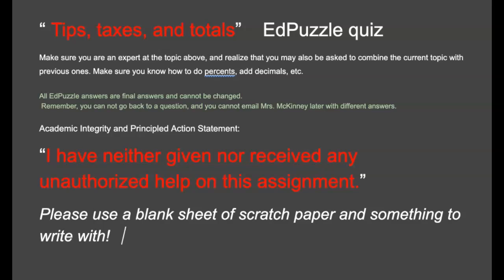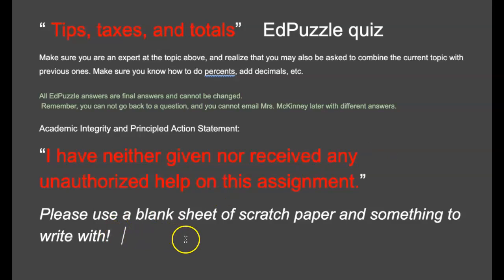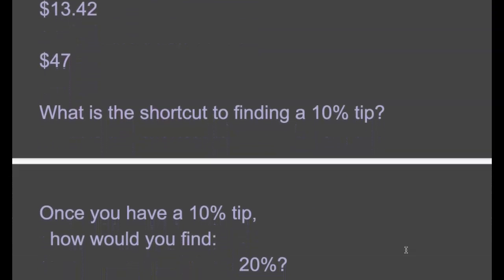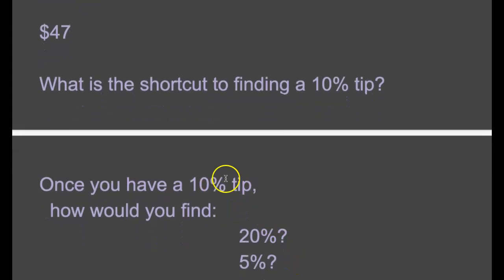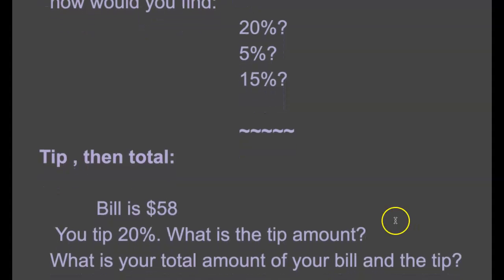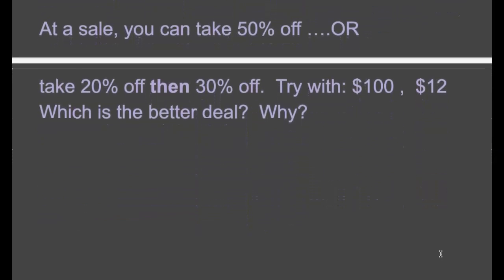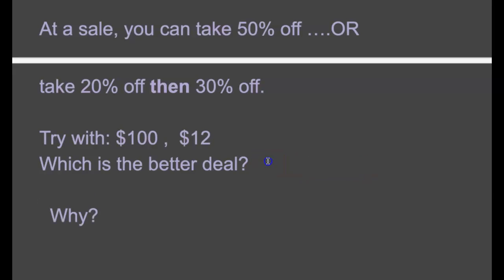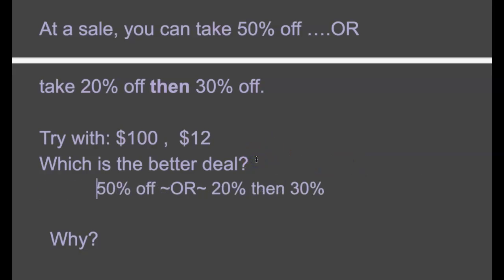tips, taxes, and totals